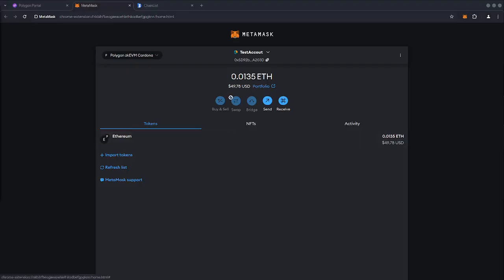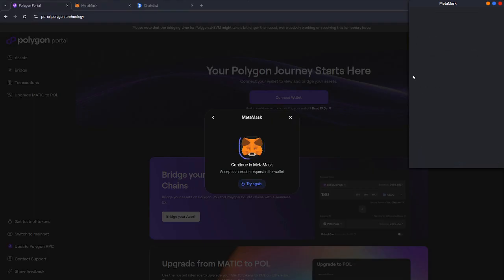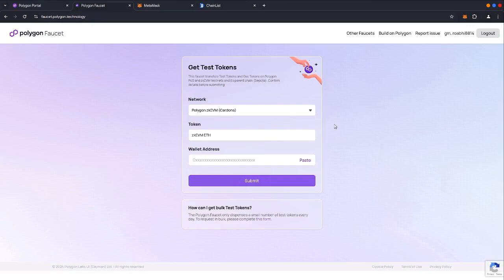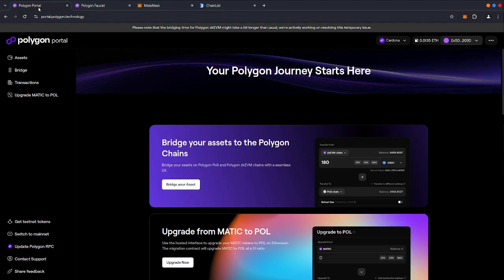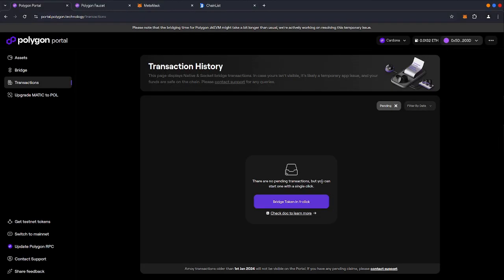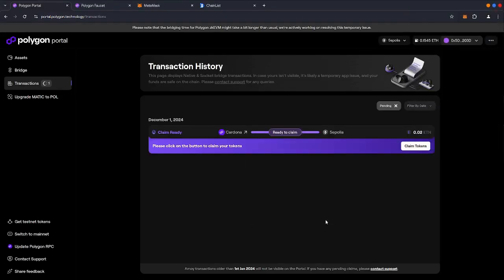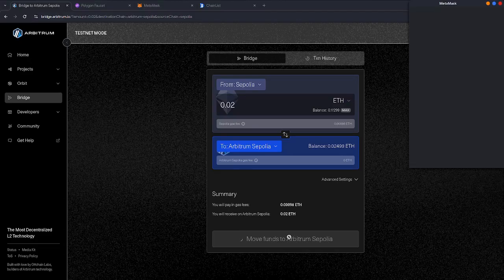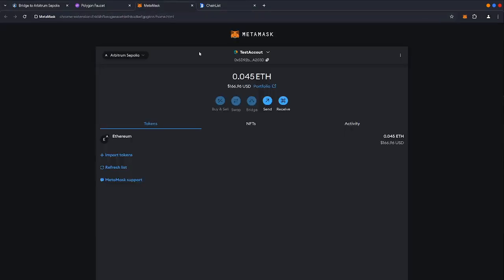Bridging testnet tokens to Arbitrum Sepolia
Quick tutorial about how to get Arbitrum testnet tokens on Sepolia without any requirements other than having a Discord account.

Polygon portal: portal.polygon.technology
Arbitrum bridge: bridge.arbitrum.io